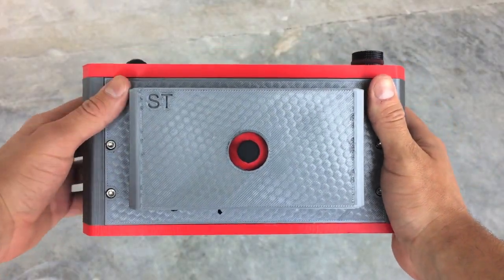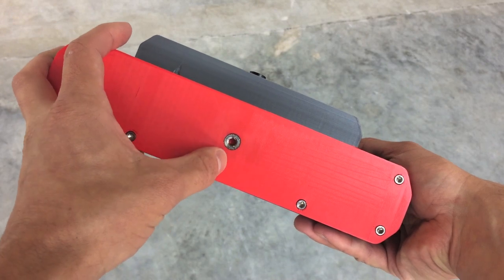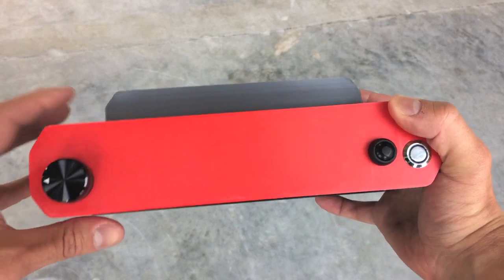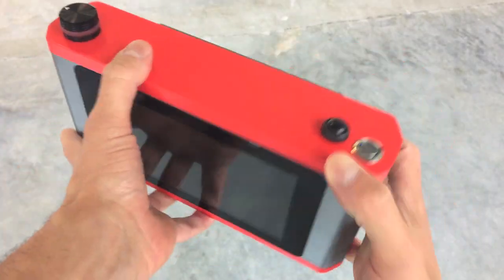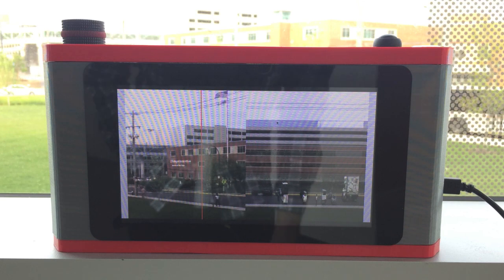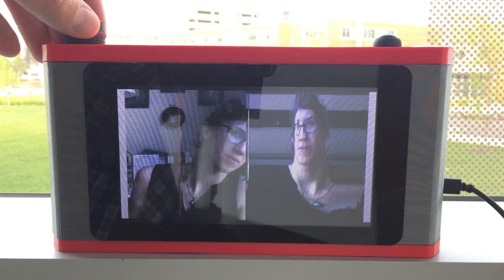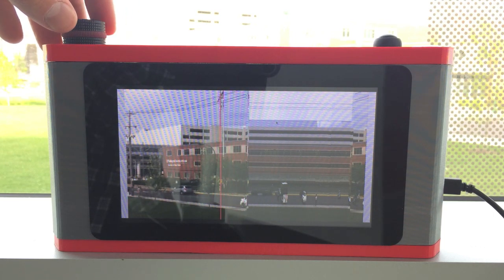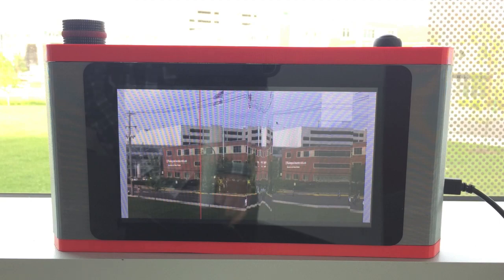Space-time camera: how to stretch images through time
Here is the completed space-time camera!

The camera uses a Raspberry Pi to stretch images through time. Instead of visualizing the universe as a 2D spatial projection onto a sensor or retina, you can imagine viewing the universe along the time dimension. With this visualization of the universe, an image has a single space axis and a time axis as opposed to two spatial axes. These images can be called space-time images, and they able you to visualize multiple moments in time within a single picture.

For all the details on this project, check out the instructable here!

Music for the video: Ave Maria - Traveling Sound Machine